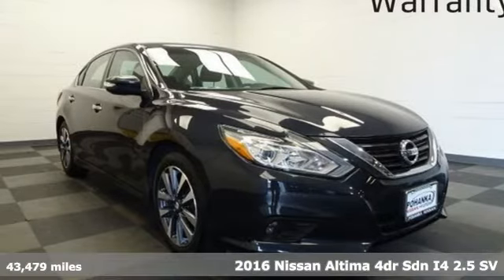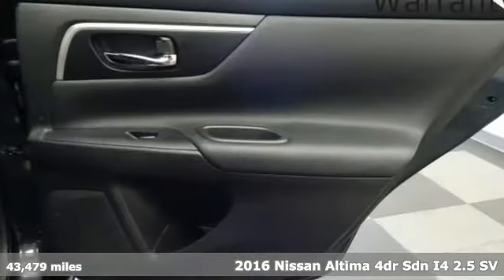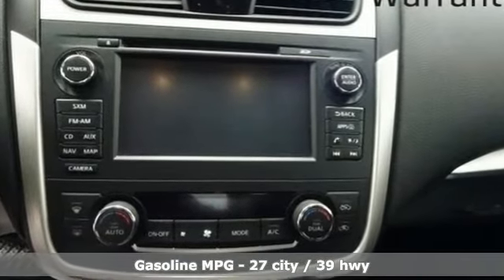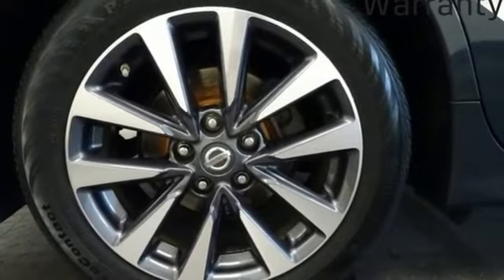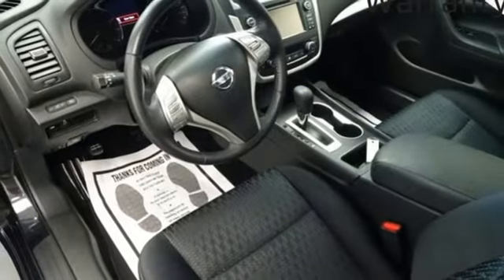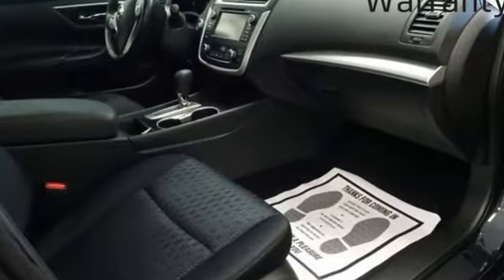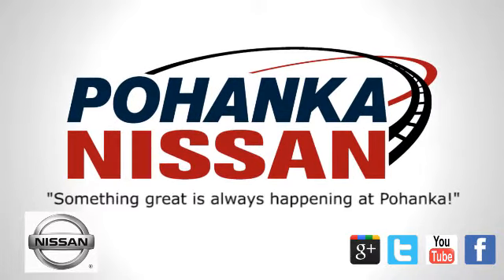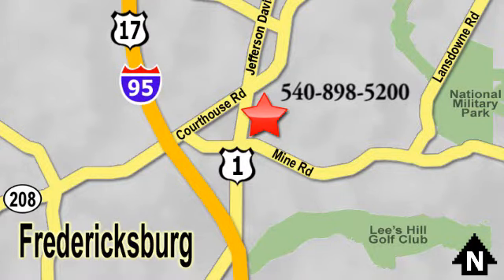Used 2016 Nissan Altima Richmond VA Fredericksburg, VA NLC224228A - SOLD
Year: 2016
Make: Nissan
Model: Altima
Trim: 2.5 SV
Engine: 2.5L 4-Cylinder DOHC 16V
Transmission: CVT
Color: Blue
Interior: Charcoal
Mileage: 43479
Stock #: NLC224228A
VIN: 1N4AL3AP4GC161264
CARFAX One-Owner. Clean CARFAX. Certified. Gray 2016 Nissan Altima 2.5 SV FWD CVT 2.5L 4-Cylinder DOHC 16VbrbrHOME OF THE LIFETIME WARRANTY. Odometer is 3624 miles below market average! 27/39 City/Highway MPGbrbrCertification Program Details: Lifetime Powertrain Warranty Awards:br * 2016 KBB.com 10 Best Sedans Under $25,000brWe make every effort to provide accurate information, please verify options and price before purchase, Pohanka is not responsible for errors or omissions. All vehicles subject to prior sale. Quoted price available on in-stock units only. All prices are exclusive internet prices only. Financing is subject to approved credit through designated lender. Price plus tax, tags, and dealer processing fee of $899.

Address:
5200 Jefferson Davis Hwy